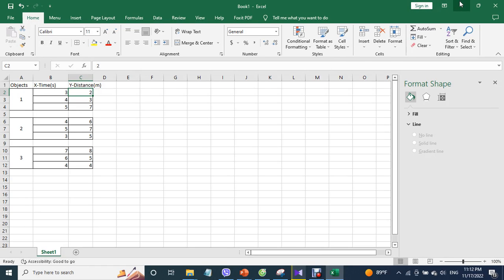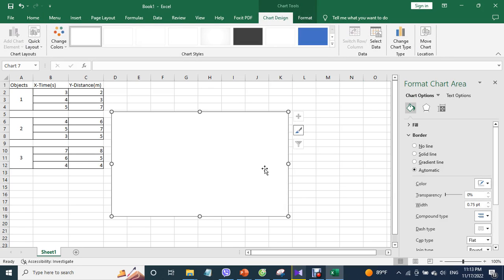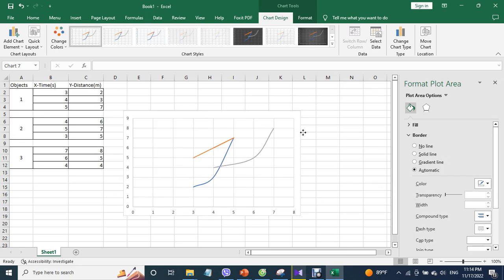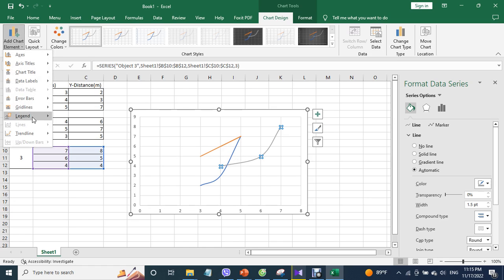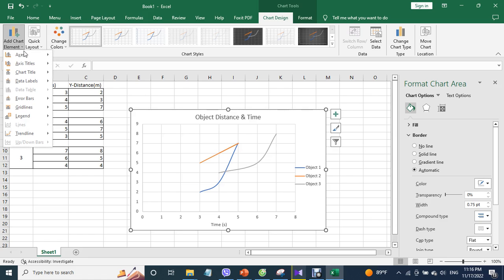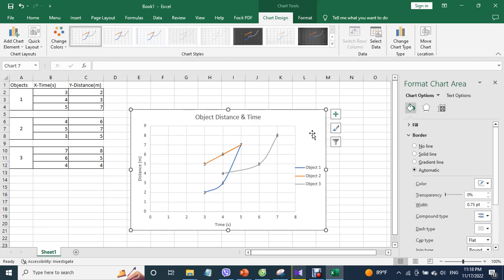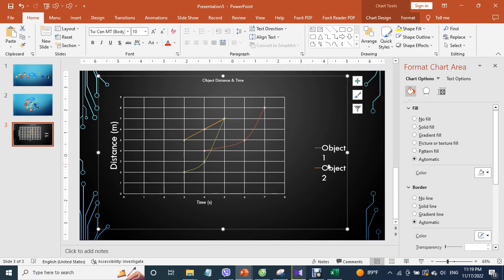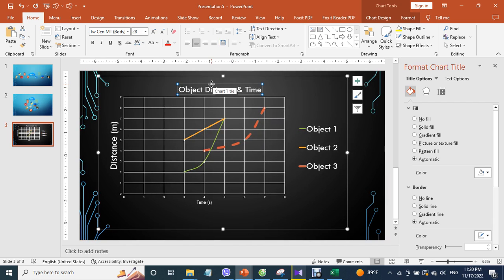Inserting Scatter Charts in PowerPoint From Excel